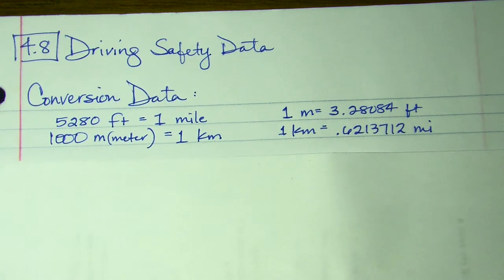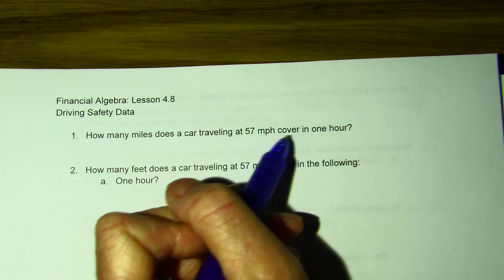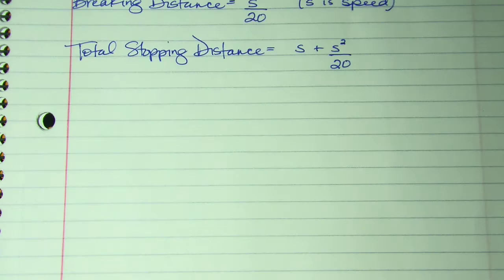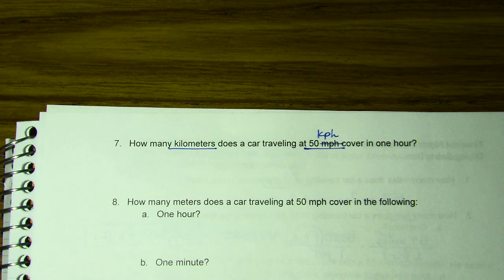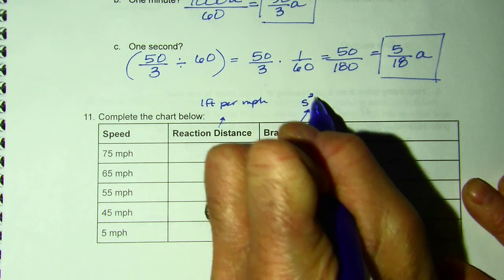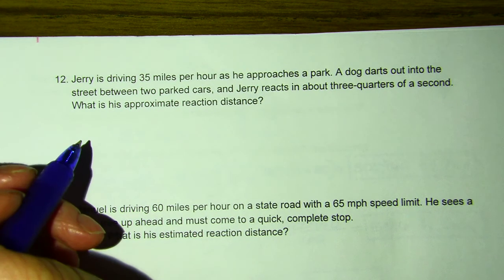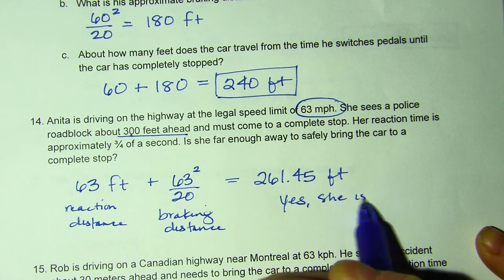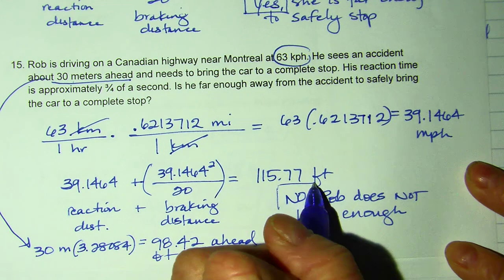FinAlg Lesson 4 8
Driving Safety Data - Stopping Distance